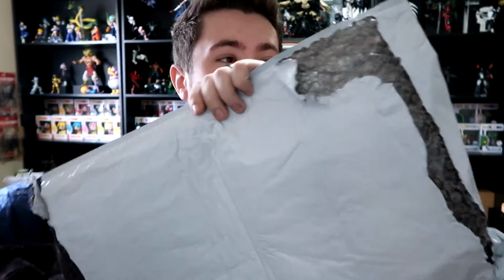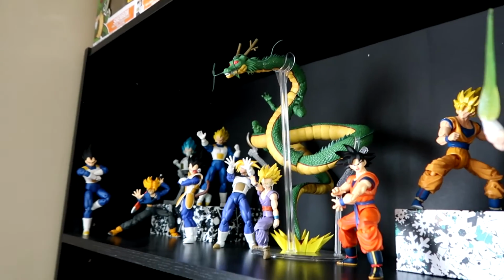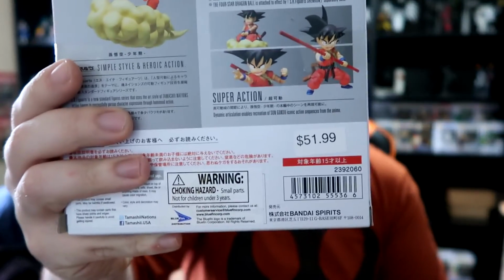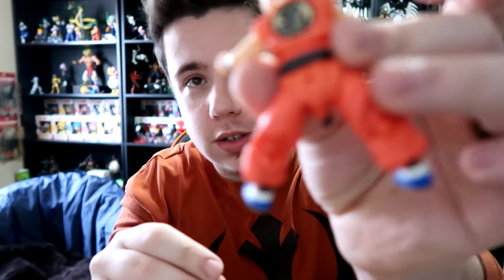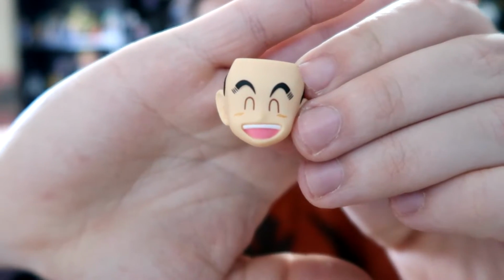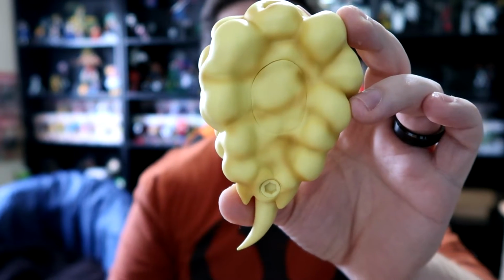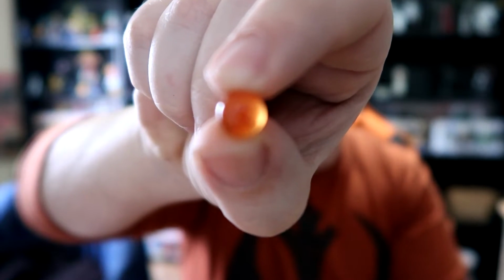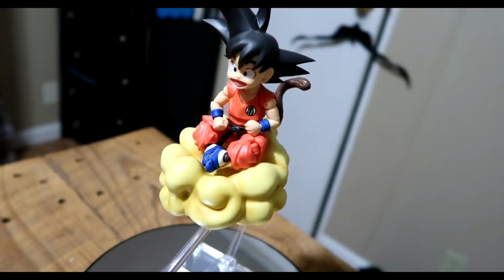The S.H. Figuarts You NEED In Your Collection! Son Goku Unboxing!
As I was unboxing this and posing it up this figure quickly fell into the category of one of my favorites S.H. Figuarts! The articulation is insane! The sheer amount of accessories and pieces is worth the price! Check it out for yourself!

-If you want sunglasses like mine follow this link you will get $10 off your first purchase of $20 or more!! Theres styles for everyone!!

-Check out bitsum.com to boost the performance of your computer by muting all the pesky background services, and putting the power where it is needed! Such as gaming or editing!

Main Camera:Canon G7X Mark ii
Secondary Camera: Samsung S7 Edge

Music is not owned by me. I do not claim rights to any music used in this video.

The Syndicate is an Elite group of Toy Hunters that are aiming to cut down on the scalpers and bring hunters and collectors together. join us on Facebook by clicking the link below!. .